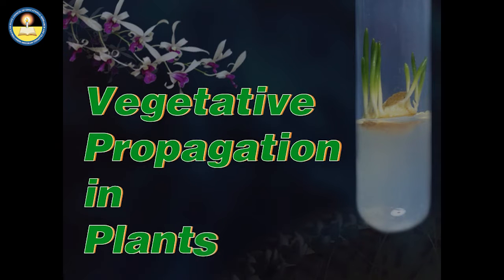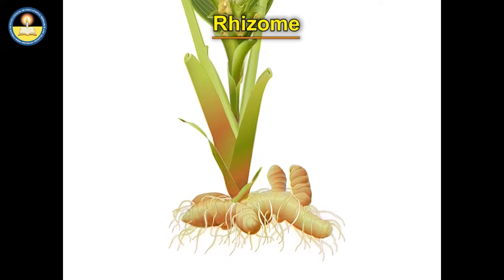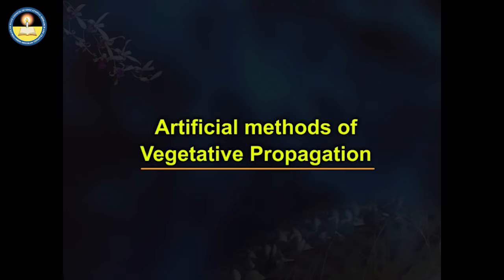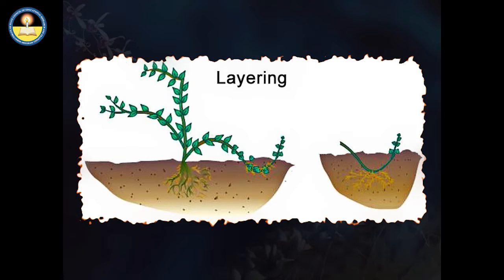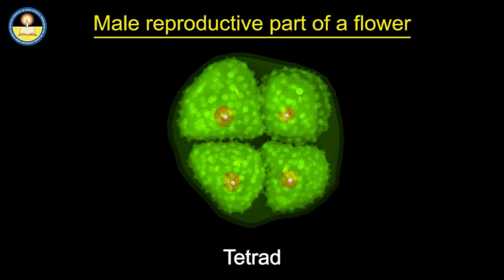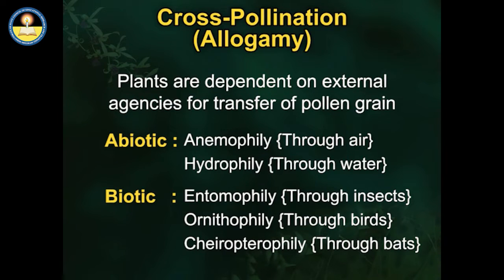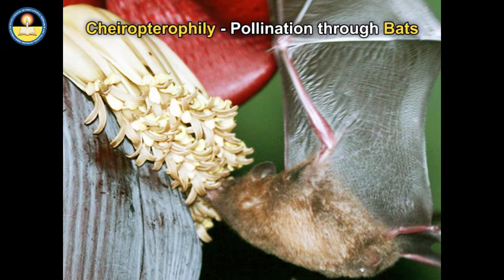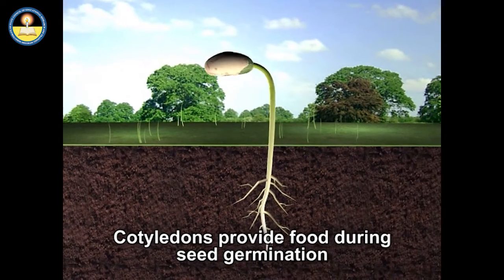Tutorial Class | Vegetative Propagation in Plants